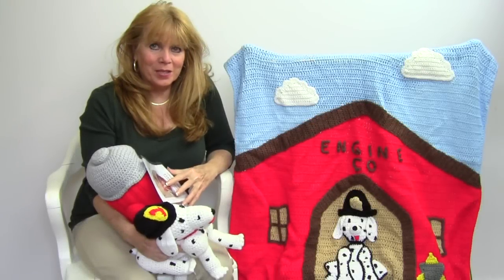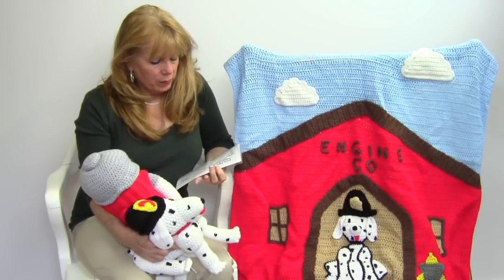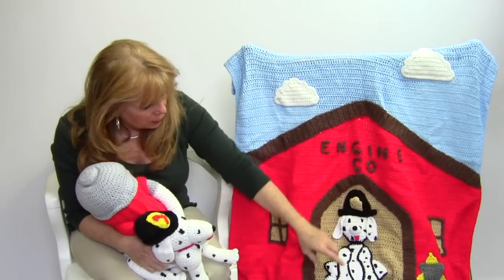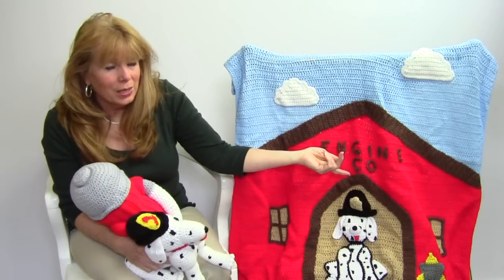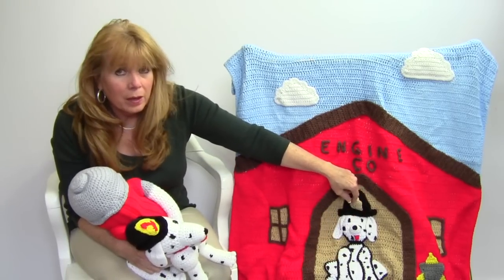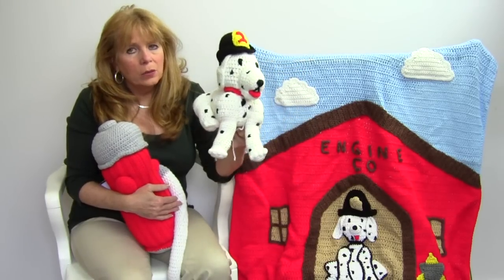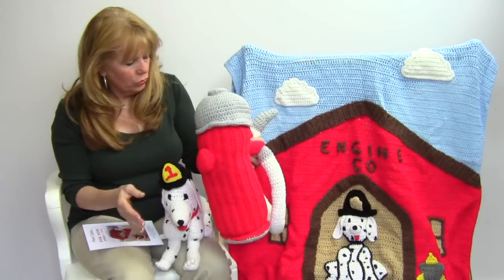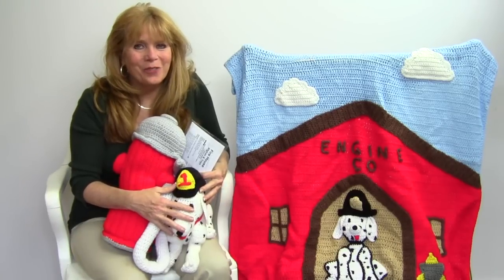Fire House Afghan and Toy - Product Review PA967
Your child's imagination can run wild with the hottest crochet pattern for little boys. Your little one can spend hours fighting fires and rushing to the rescue with the crocheted Fire House Afghan and Toy Pattern. Check out the 3D accents that add to the fun and excitement. Your junior firefighter will have plenty of practice before becoming full fledged. Fire House Afghan and Toy Crochet Pattern includes instructions for the Fire House Afghan, Dalmatian Toy, and Fire Hydrant. Make just the crochet afghan, or make all three pieces for a complete crocheted set. Now there is no excuse that boy play time afghans are hard to find. This crochet pattern is the perfect project for any little boy in your life, and makes a creative gift.

Fire House Afghan and Toy Crochet Pattern uses a worsted-weight yarn for a sturdy afghan that will hold up to the hard play time it will get from a boy. The afghan is about 38 inches square, which is large enough to snuggle under or lay on the ground for hours of fun. The fire hydrant is close to life size at 18 inches tall. The Dalmatian toy dog is a good size for cuddling or play at 10 inches tall. The extra details found in this pattern set make it an intermediate crochet level. There are so many fun elements in this three piece pattern set that makes it a fun kids crochet project. Turn up the heat and start making this Fire House Set crochet pattern for your favorite boy.

Original Crochet Pattern by: Marie Murray and Rosemarie Fagan

Size: Afghan: 38″ square; Dalmatian Toy: 10″ tall x 12″ long; Hydrant Toy: 18″ tall.

Happy Crocheting,
Maggie